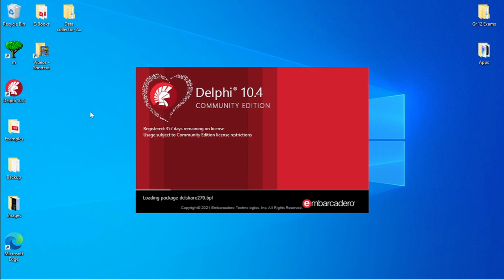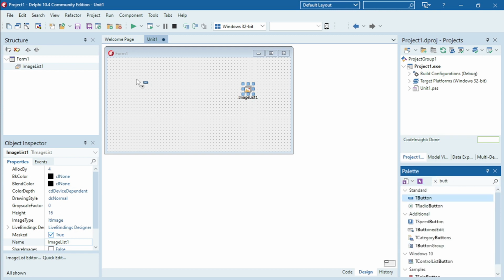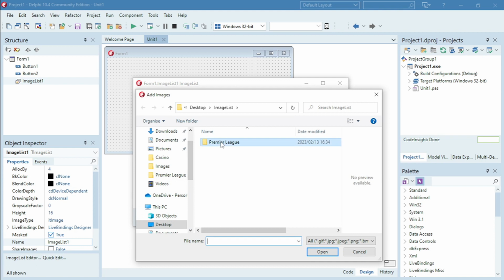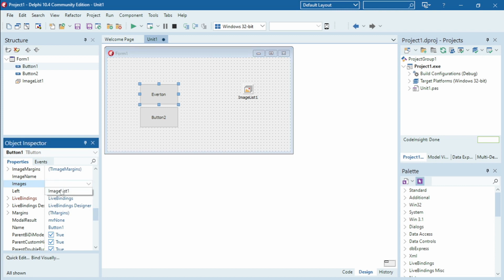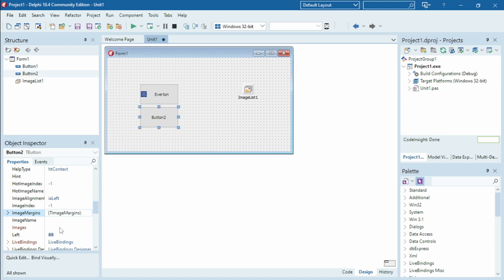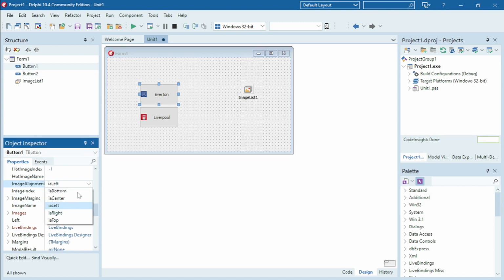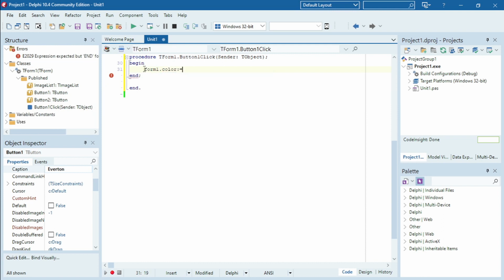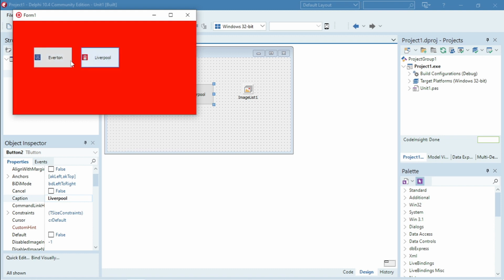Delphi - ImageList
Imagelist
Add image to your button using imaglist

PAT
Information technology
Delphi programming
Delphi Coding
Grade 10
Grade 11
Grade 12
Practical assessment task
Delphi tutorials
Game
Learn Delphi
Delphi walkthroughs